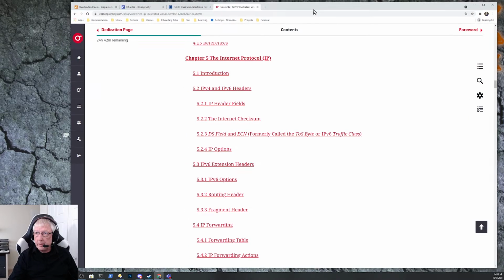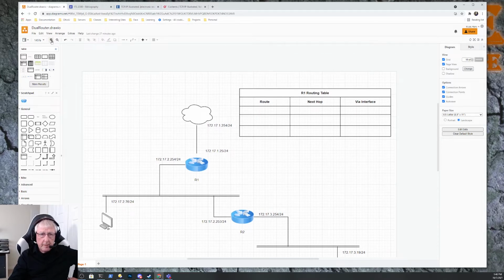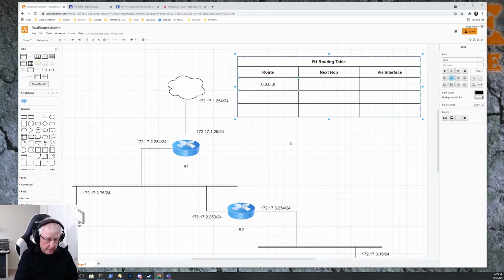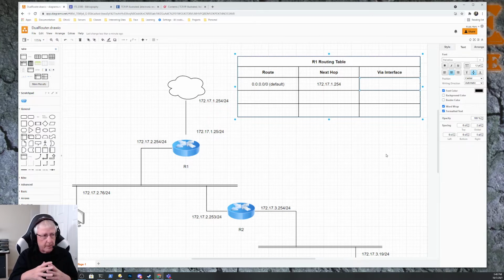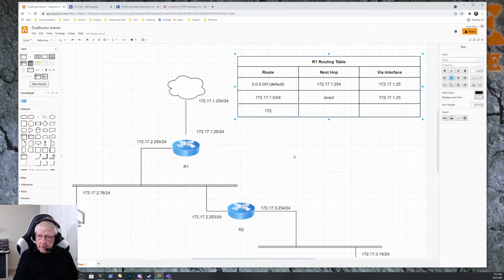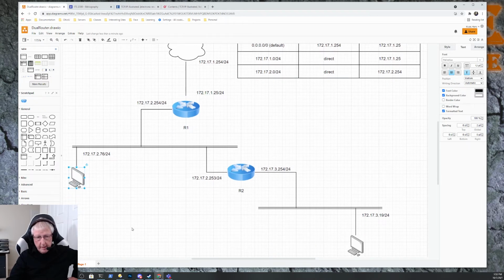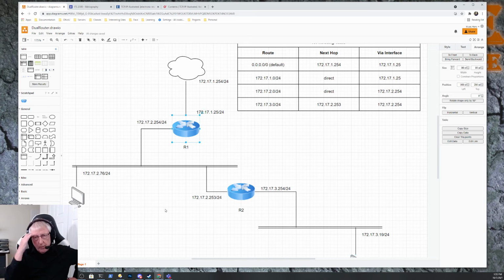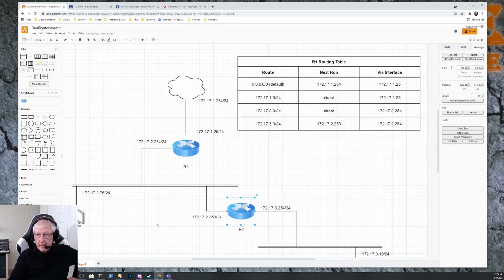ITS2300 IP Forwarding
A video for the ITS2300 Data Networking class, this one on the basics of IP Forwarding and Routing Tables